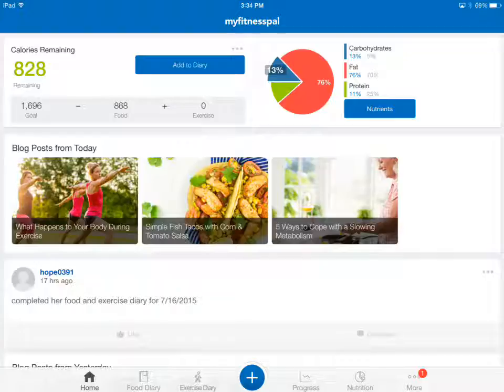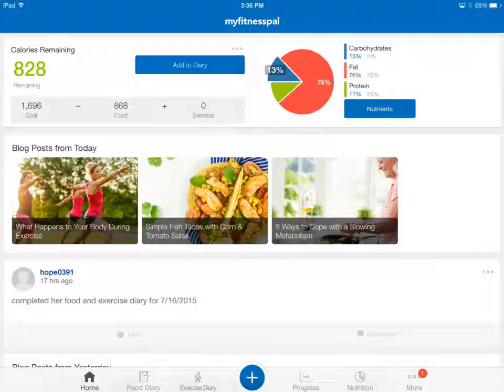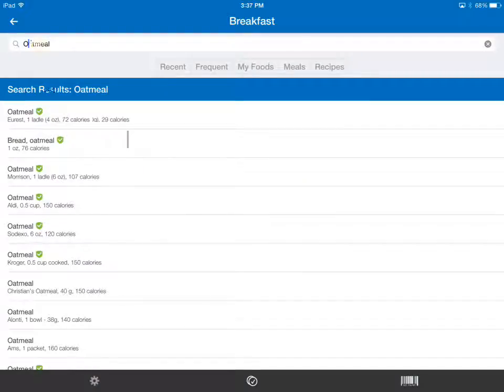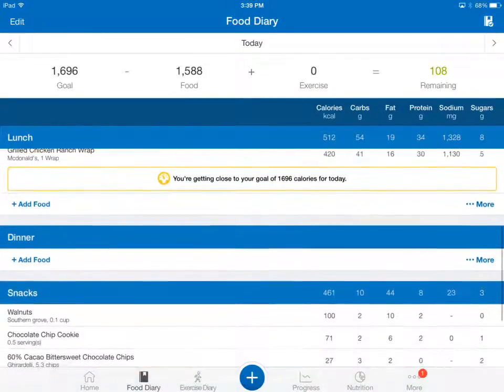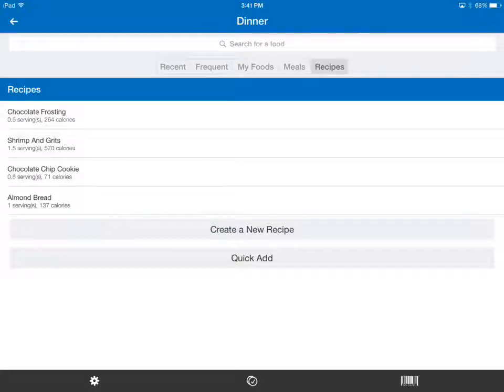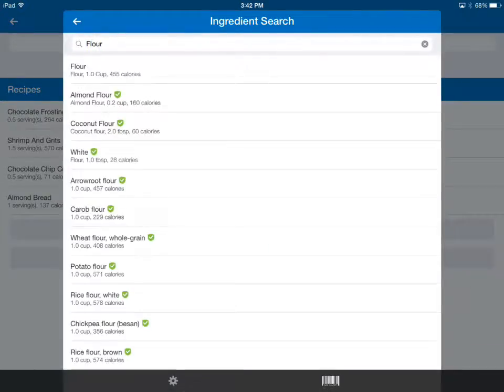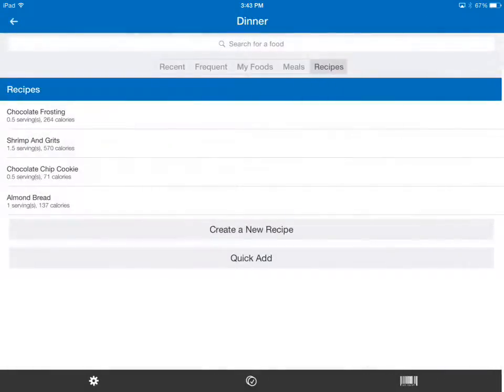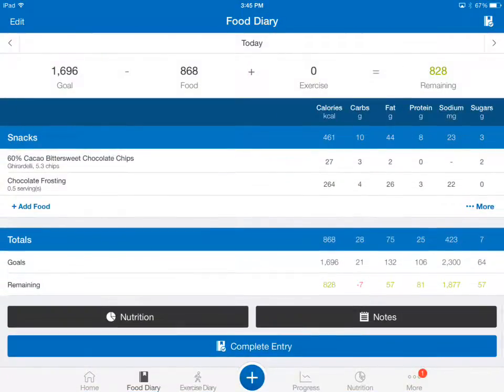MyFitnessPal Tutorial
This is a tutorial on how to use MyFitnessPal.

Eating out, or eating in general, can be a challenge but MyFitnessPal is a great free way to know what and how much you are eating so that you can reach your health goals!